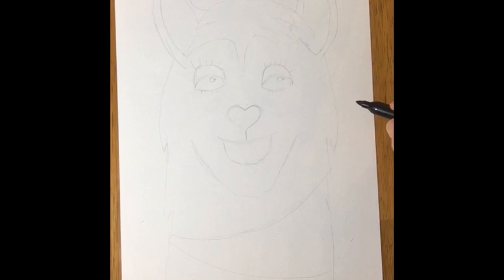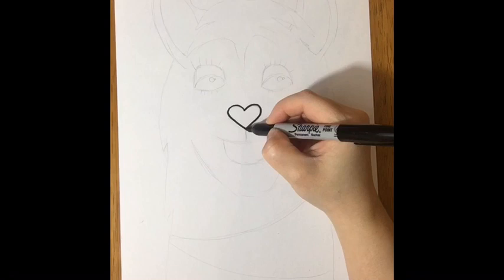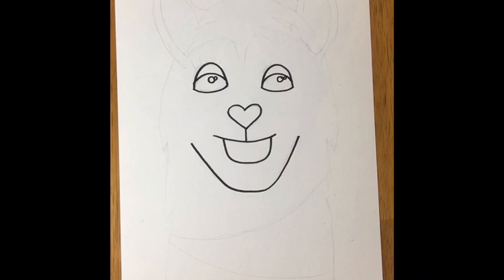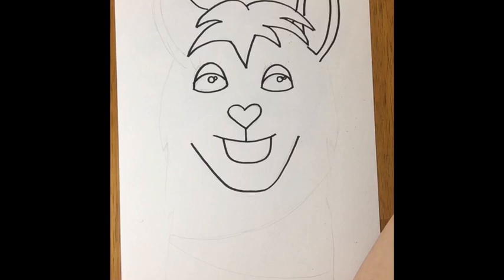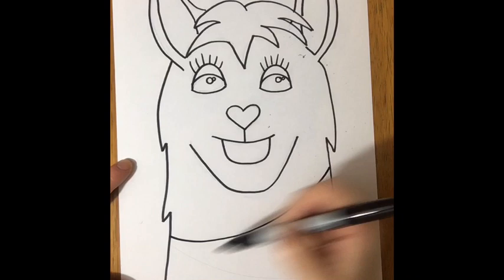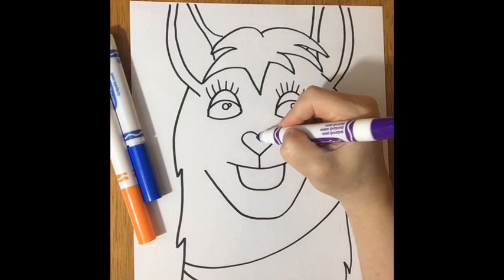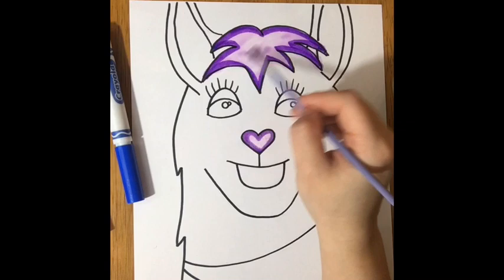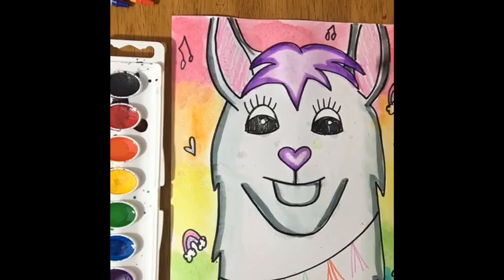Draw a Llama with Mrs. Miller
Directed drawing of a Llama